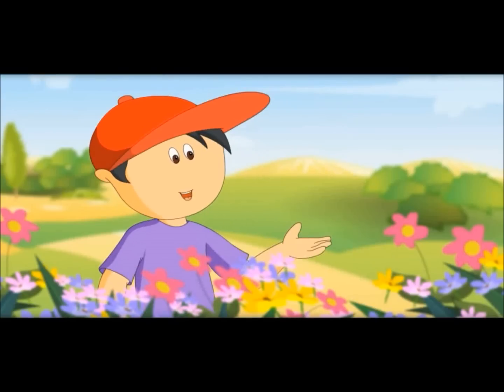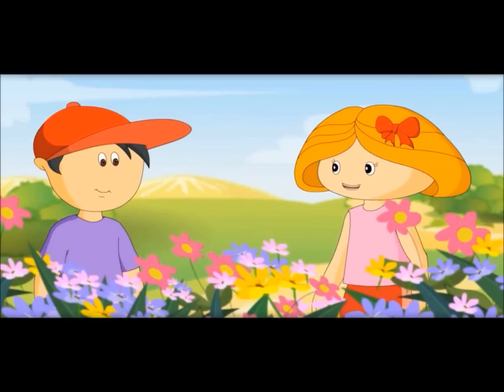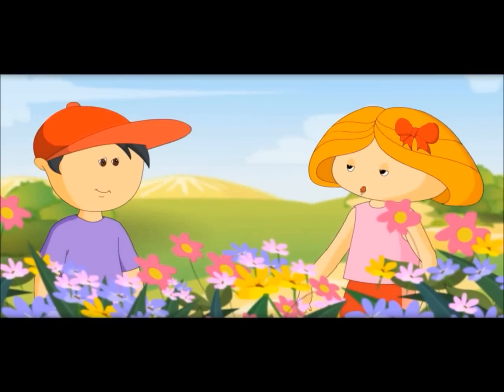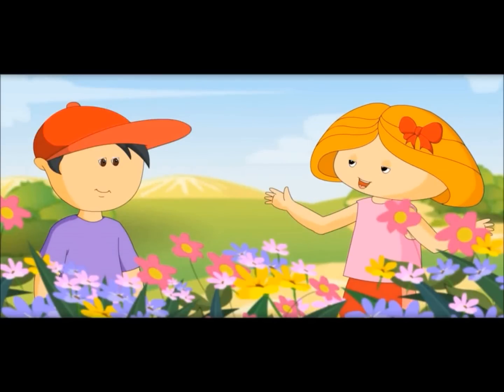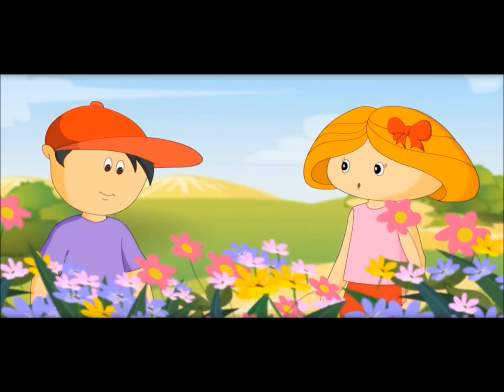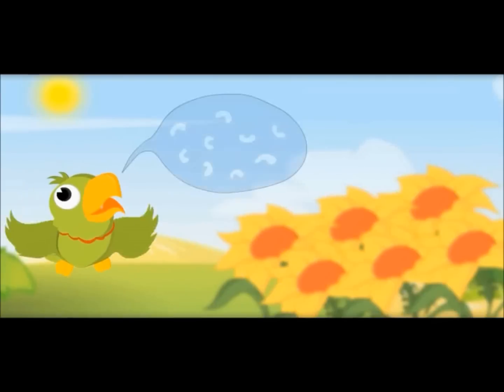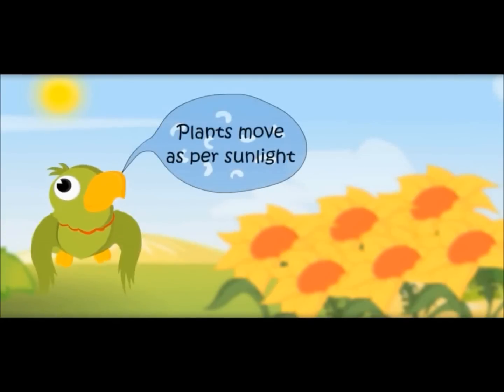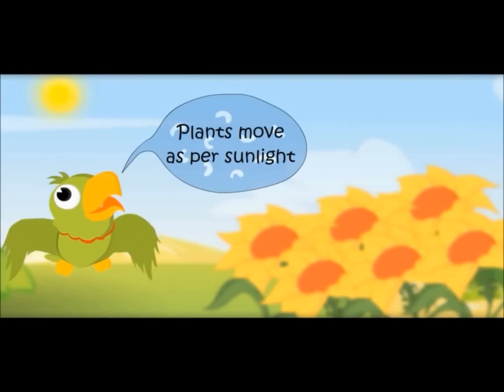Plants Show Movement -Sunflower, Touch Me Not -Kids School Education Video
for free educational videos for kids. Plants are living things, they show movement..Lesson for children.